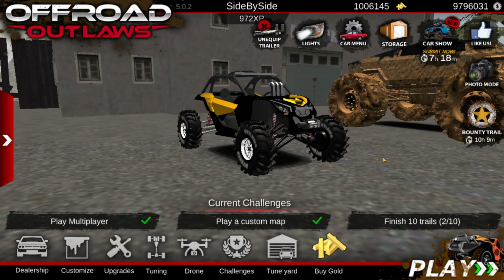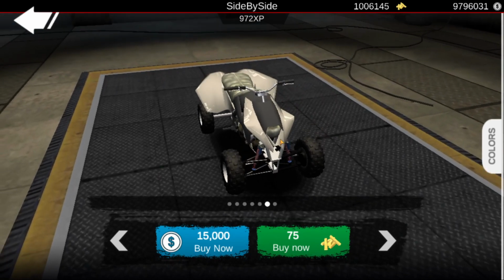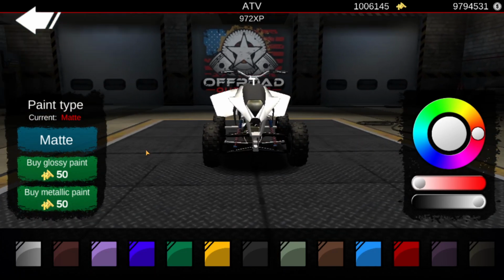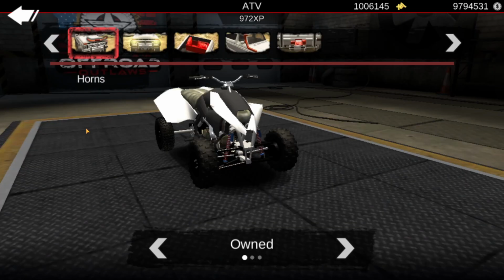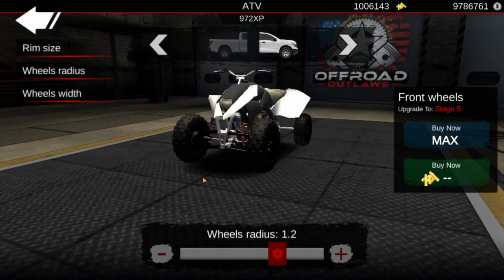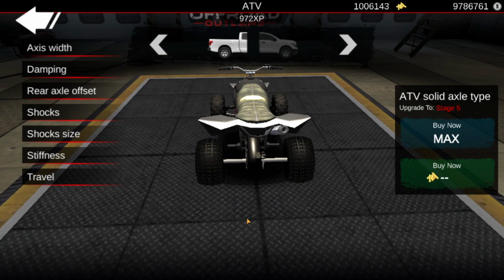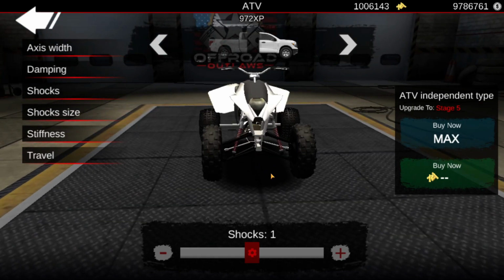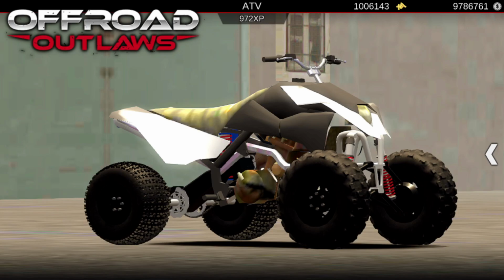Building My 2006 Yamaha Blaster in Offroad Outlaws!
(No Limit Drag Racing 2.0) Buy Custom Modded Accounts From Me

The Steps To Getting A Post Notifications Shoutout in The Next Video -

2. Leave A Like On The Video!
3.Comment Something Like (POST NOTIFICATIONS ON!) So I Know, Thanks!